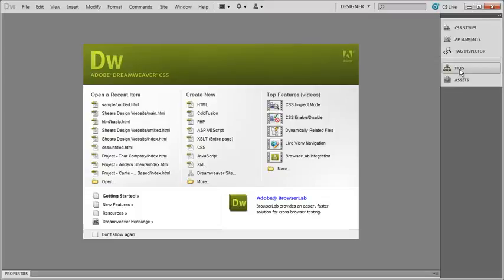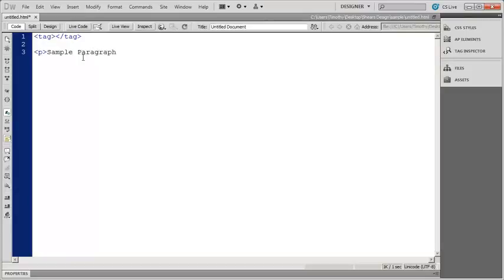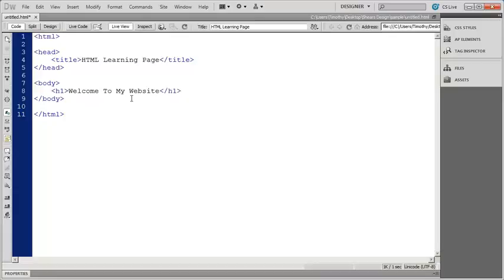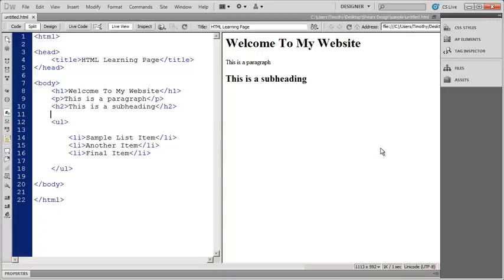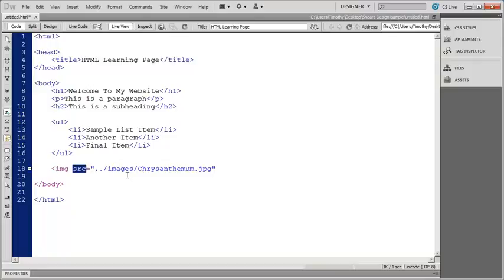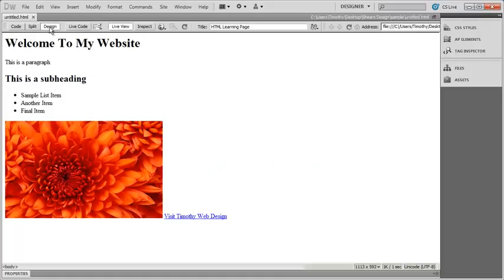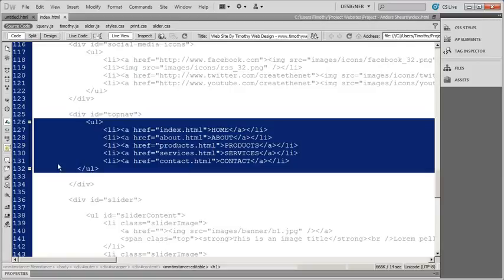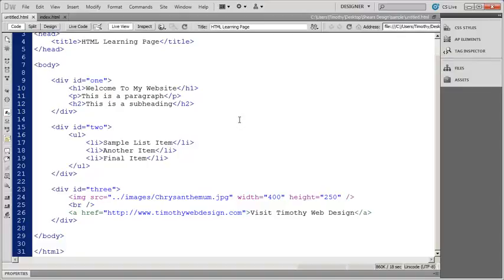9 Introduction To Dreamweaver Tutorial CS5